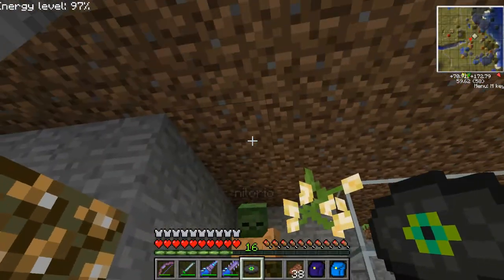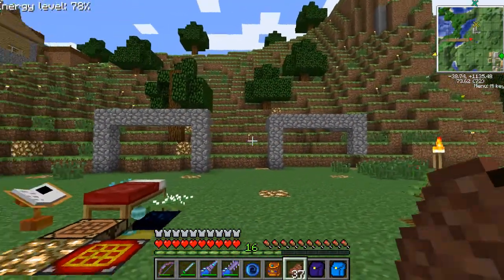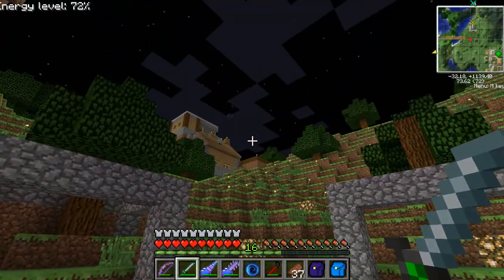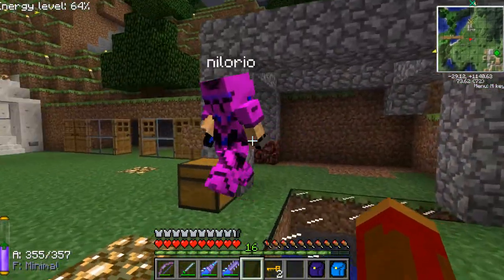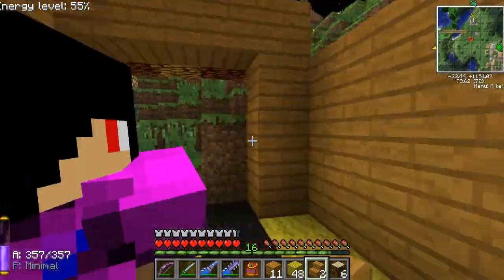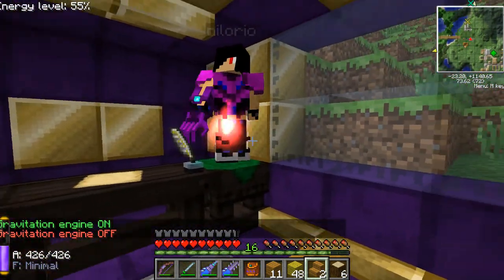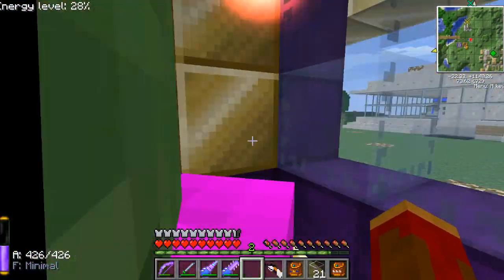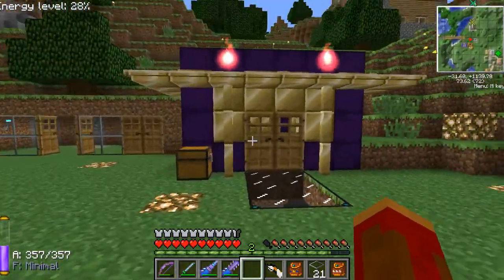Monkeywrenching the Beast #66 - Shopkeeping (with World Download & Textures)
We continue with our upgrade of the twin villages, to which we added the locomotive ride and train station in the last episode. This time Nilorio and I add custom shops for the Thaumcraft, apiarist, & Mystcraft villagers. This will lead to knowledge fragments, proven frames, and Mystcraft pages, all of which will lead to new possibilities and further episodes...

Also, by popular request, with this episode, we've included our first world download!

It's a large 230MB file. You need to have the Direwof20 FTB mod pack version 5.3.2 installed WITH Advanced Machines 1.4.6 added, prior to opening the world save. The included ReadMe file has instructions on how to do this.

I've also included the texture file customizations we use in case you want the world to look just like it does in our vids. Check out the ReadMe file for credits and details about them, including installation instructions.

You can dowload the world save (and our custom textures & art pack compilation) here:

Our seed is "Newtopia FTB LP" because our overarching theme is to build a super high tech minecraft utopia that complements the biomes, rather than a beastly industrial landscape.

Feed the Beast is a modpack for the game Minecraft. It adds a huge number of items, recipes and world-generation to the game, and is used in the YouTube series "Feed the Beast." The modpack centers on several famous mods such as IndustrialCraft and BuildCraft but the full list is extensive. All of the mods in the pack have been approved by the modders to be included.